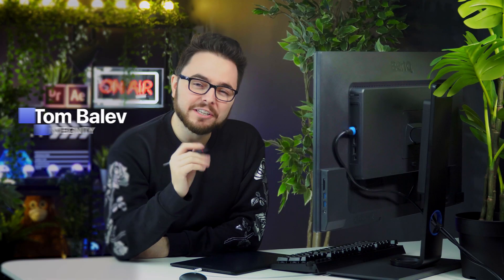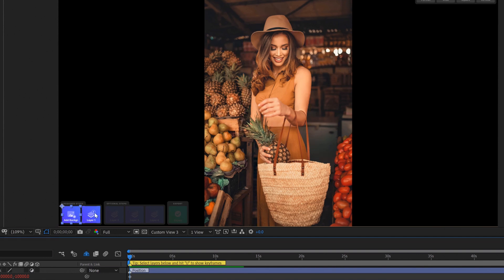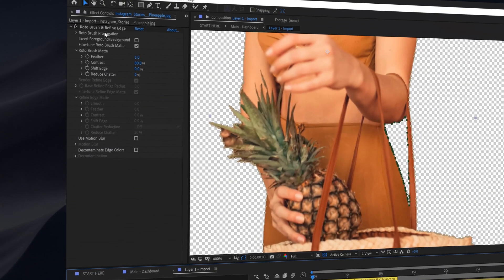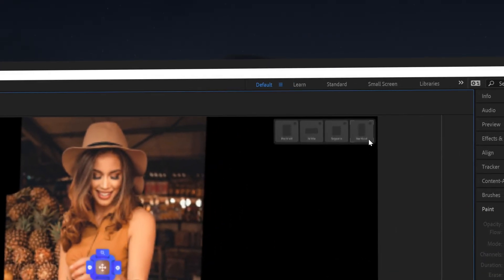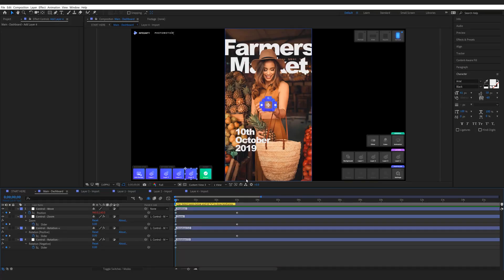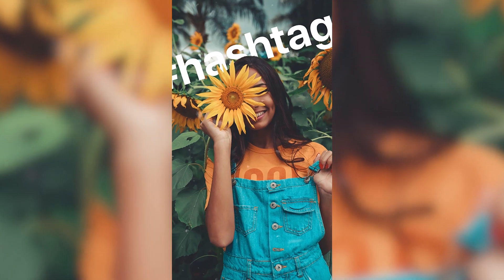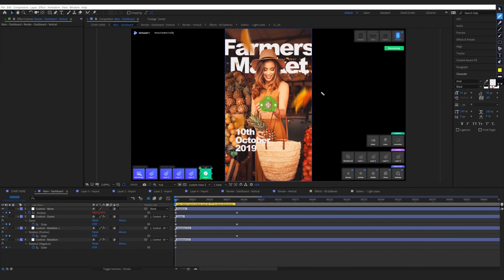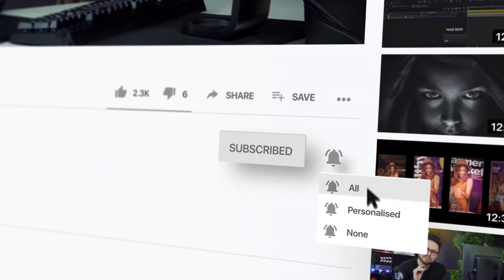3D INSTAGRAM STORIES FROM ONE PICTURE! | AFTER EFFECTS + PHOTOMOTION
Creating Striking 3D Instagram Stories just got easier! With just one picture you can create many different 3D Animations and add different texts, effects, filters and particles to customise the animation to whatever you need.

**TIME STAMPS**
0:00 Intro
1:15 Jump to Photomotion Parallax
1:45 Scaling Down Your Picture
3:08 Cutting Out Your Objects & Creating Masks
5:30 Start Working on Your Animation
6:35 Fixing Errors & Duplications
8:07 Adding Texts
9:17 Enabling & Using Particles
10:10 Setting Up Boomerang
11:00  Exporting Your Composition the Right Way
12:33 Effects Library
13:05 Exporting from After Effects
13:45 Different Versions of This Animation
15:40 Final Results!

** WHAT IS PHOTOMOTION **
There are a number of ways you can create 3D portraits in After Effects - some of them are more difficult than others. That's why we have created Photomotion  - the biggest and most comprehensive photo animation toolkit for After Effects - to help you save time and increase the quality of your content.

New 2019 Photomotion update includes:
🚀 Portrait Projection - animate any face with the most advanced portrait projection on the market
🚀 Parallax Projection - create stunning animations by combining single parallax effect with the power of Photomotion

Have you got any questions? Hop on our chat

**WHO IS INTEGNITY?**
On this channel we talk about all things After Effects, motion graphics and photo animation. We create tutorials for beginners as well as advanced After Effects users.